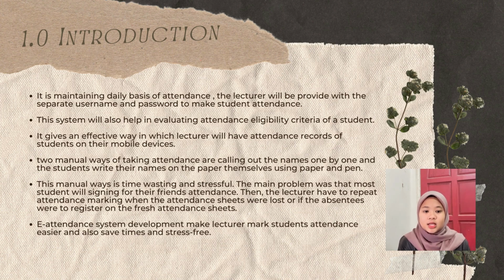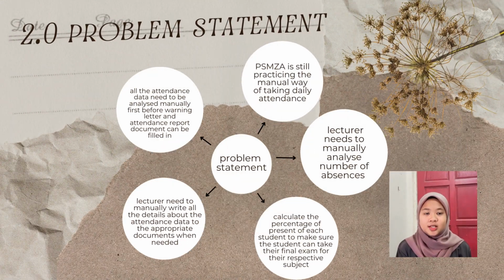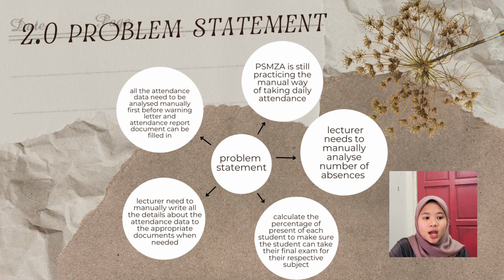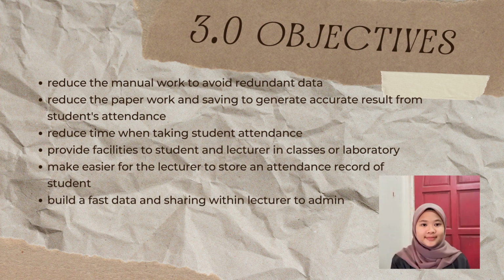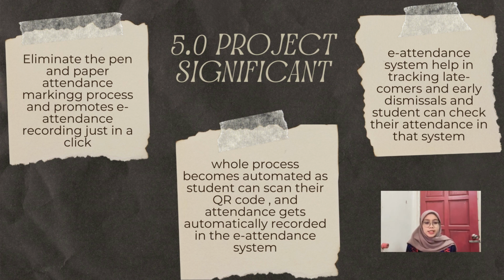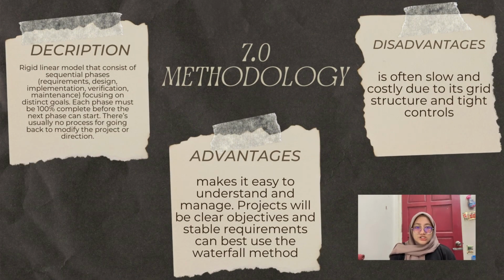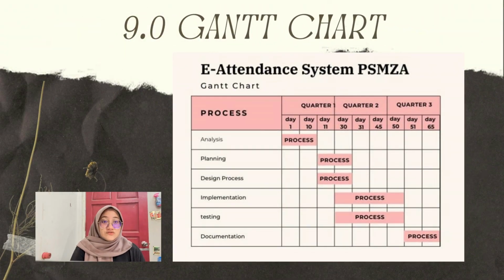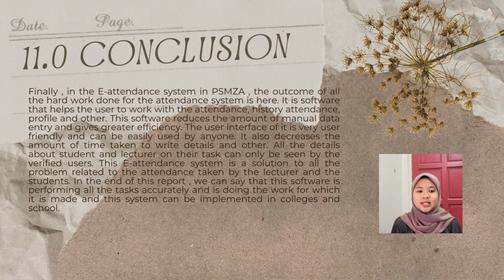MINI PROJECT 2 SADAM